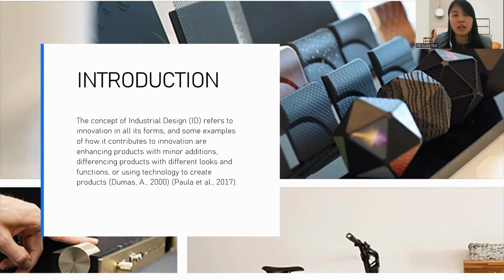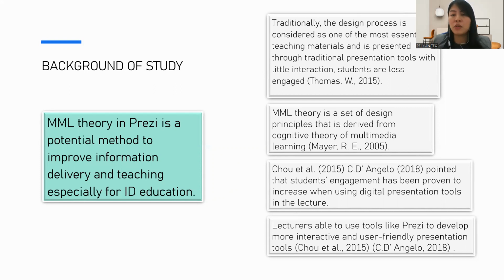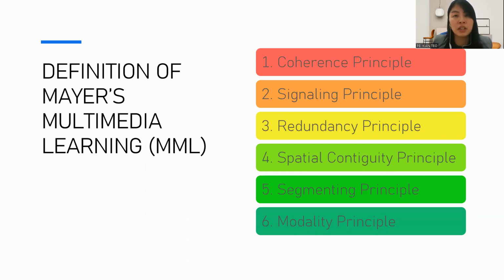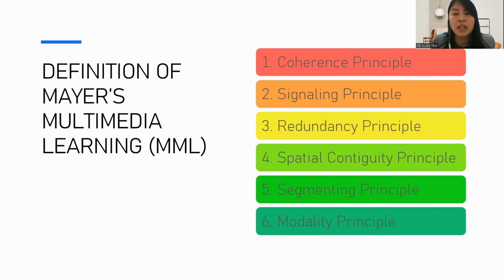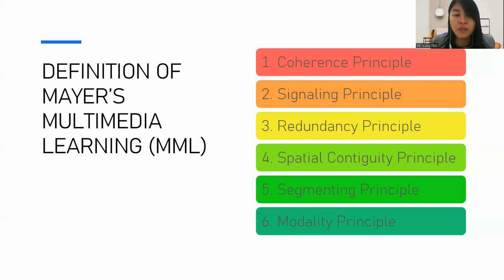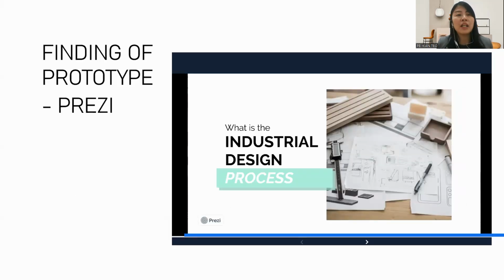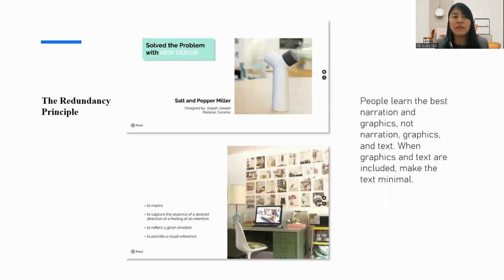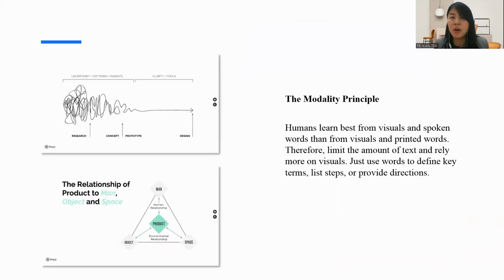ICEELST2022 Teo Pei Kian